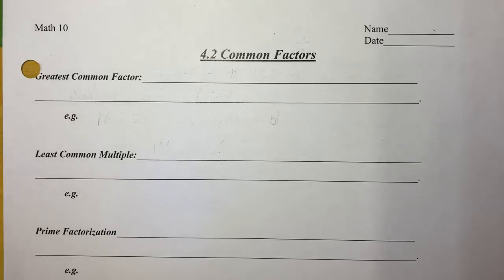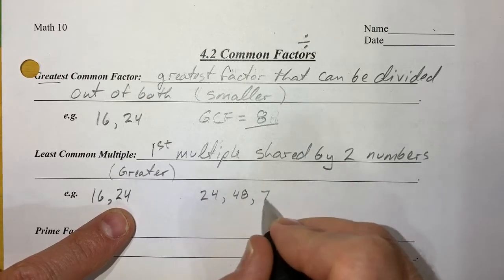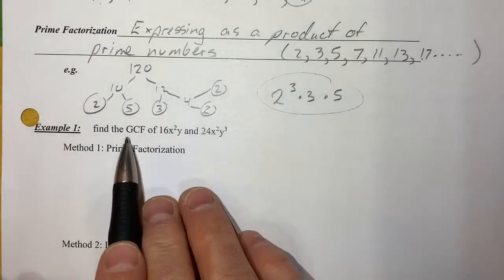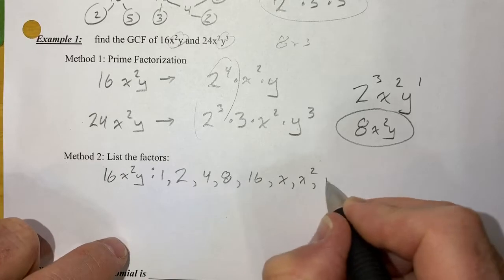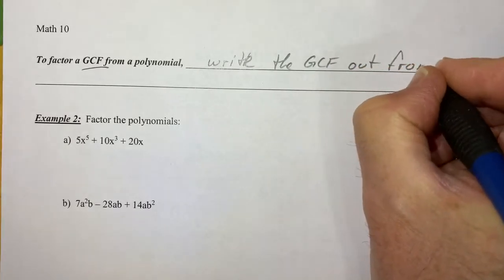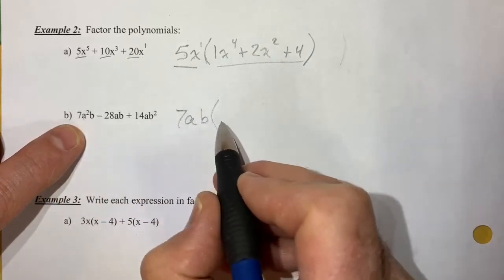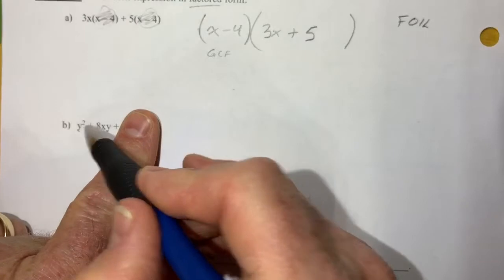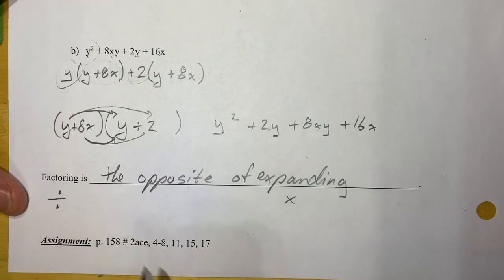Math 10 4-2 Common Factors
Factoring (dividing) is the opposite of expanding (multiplying)